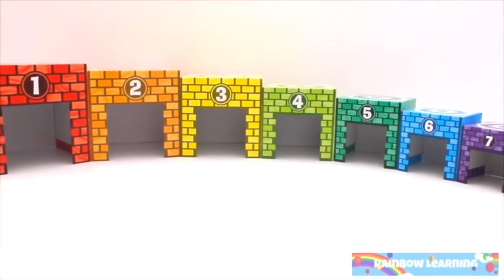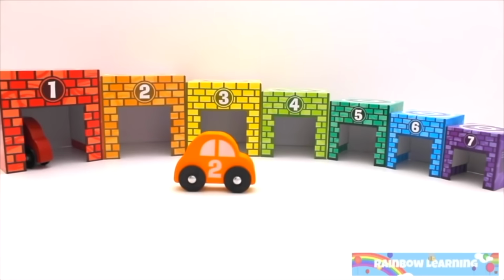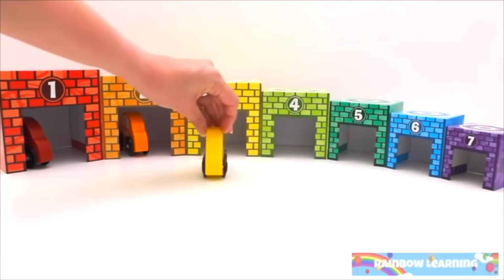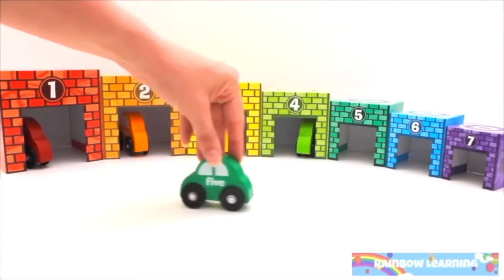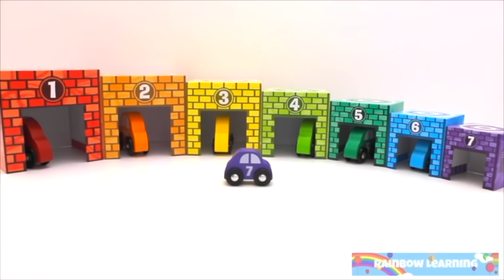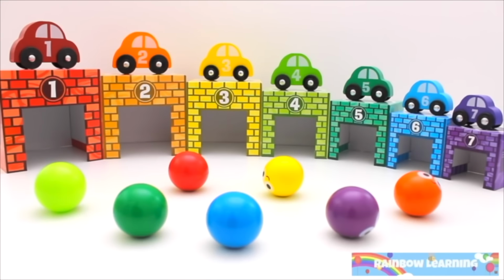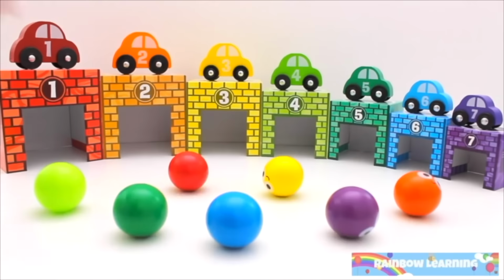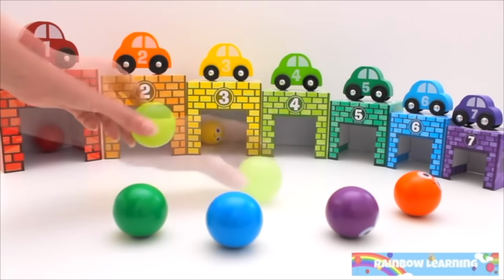Rainbow Colors with 3D Balls for Children and Kids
Rainbow Kitchen presents rainbow colors with 3d balls.